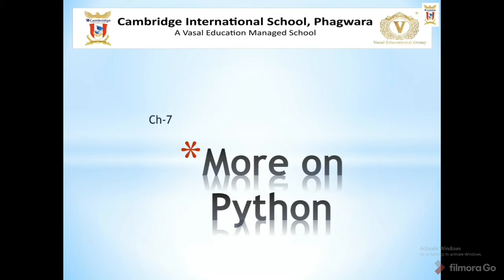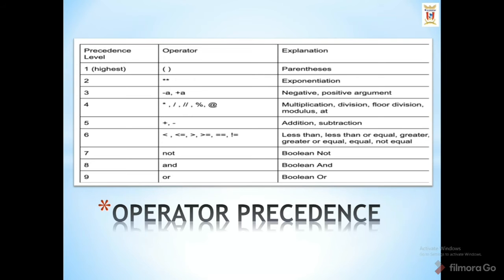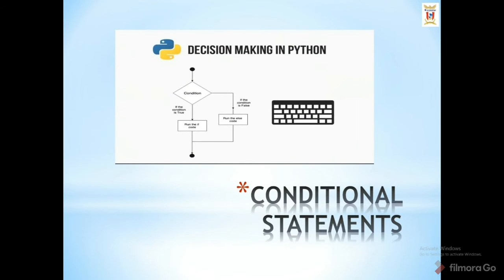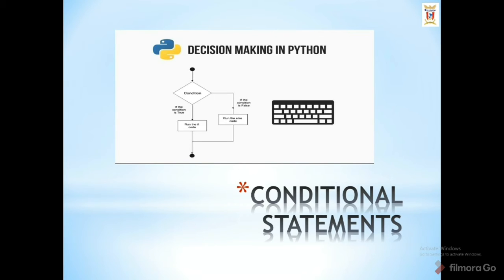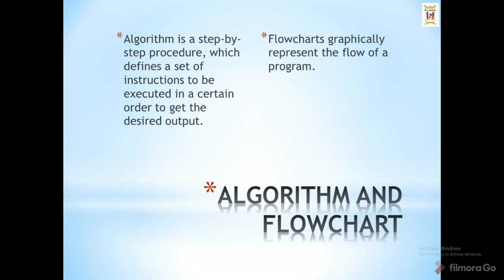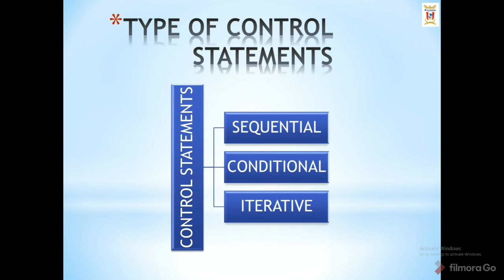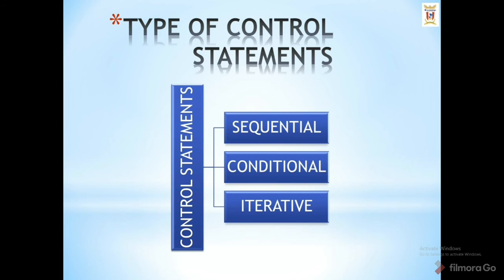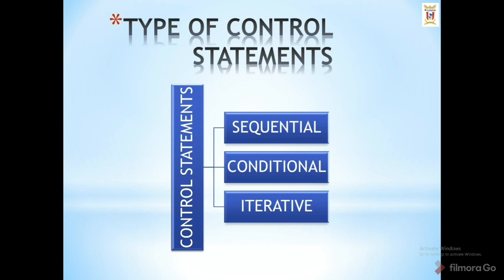ICT || GRADE-VII || MORE ON PYTHON || PART-2